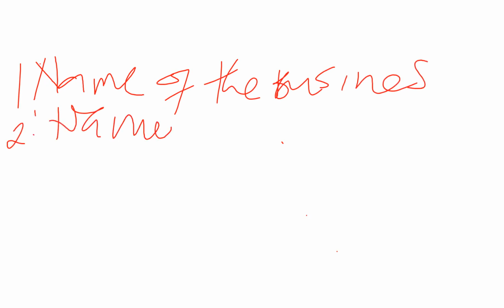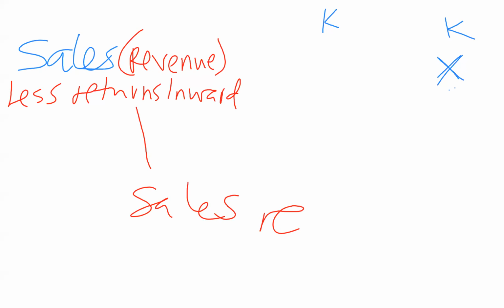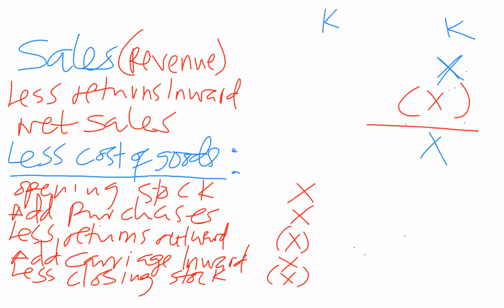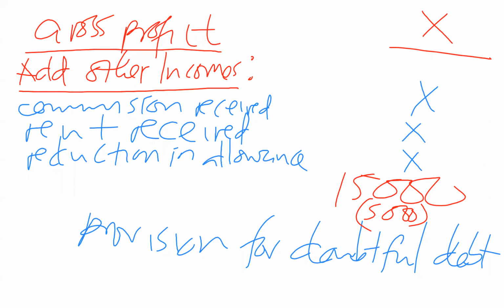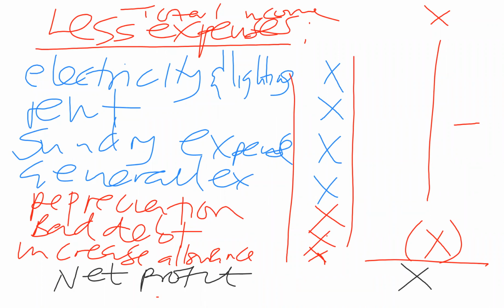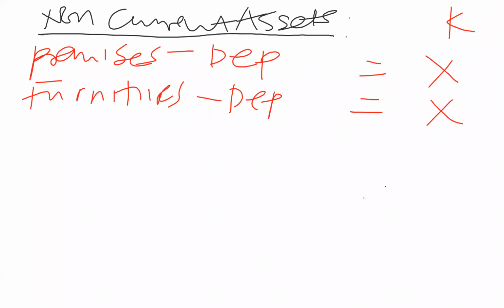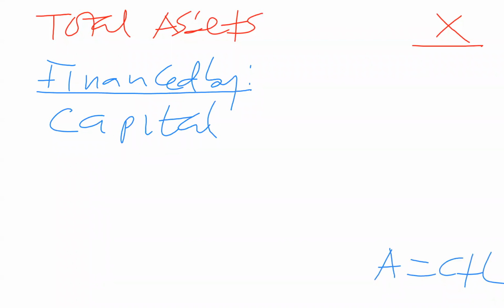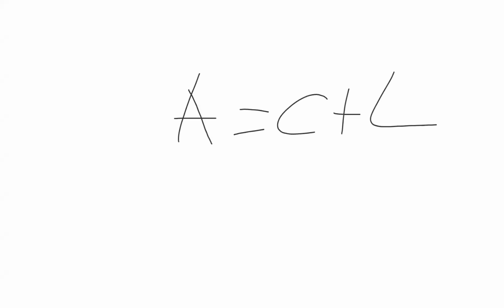The Format of the statement of profit and loss and the Balance sheet by Arion